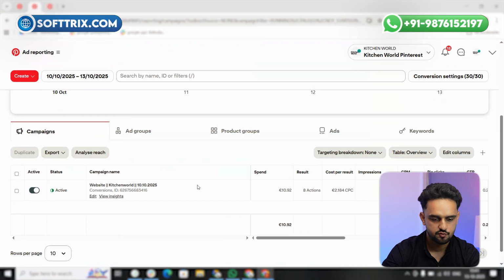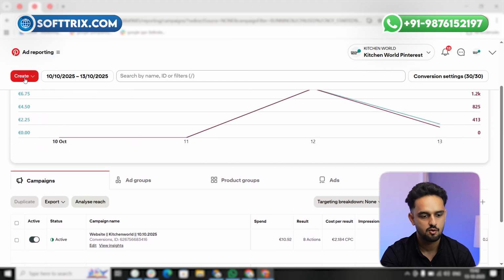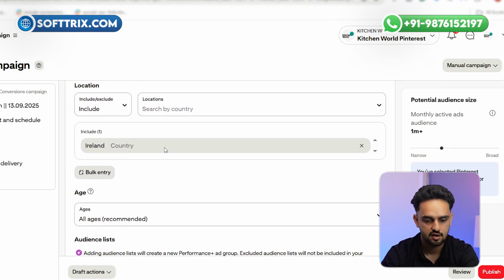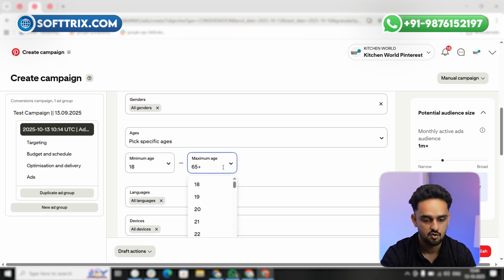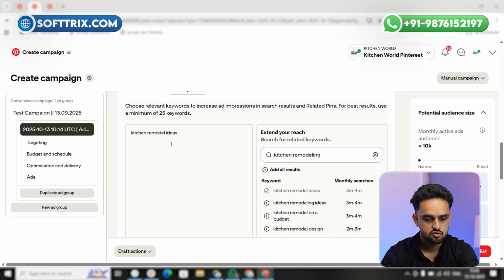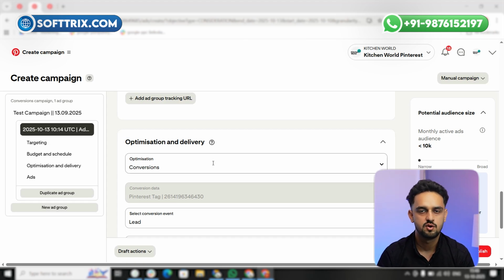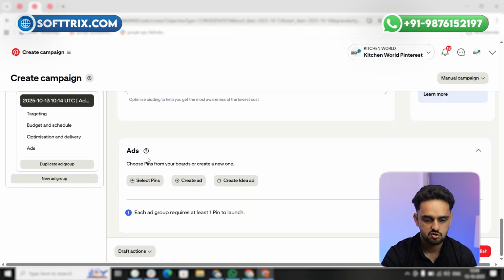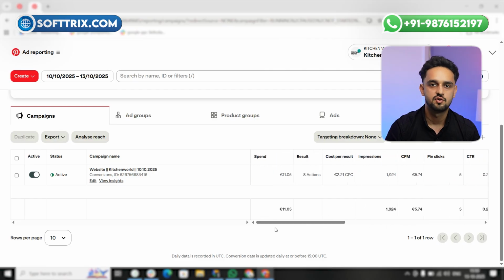How to Create a Pinterest Ads That Actually Convert [Step by Step Setup] Strategy & Optimization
Pinterest isn't just for inspiration boards - it's a visual search engine with 578M monthly users actively shopping and discovering brands. In this comprehensive tutorial, you'll learn exactly how to set up Pinterest ads that capture customers in "planning mode" when they're most ready to buy.

What You'll Learn:
Why Pinterest ads outperform other platforms for discovery-based purchases
Complete 10-step walkthrough to set up your first Pinterest ad campaign
Manual vs automated targeting strategies (and when to use each)
Performance+ AI features that optimize your campaigns automatically
Best practices for Pinterest ad creative that doesn't look like ads
Expert insights from a Pinterest ads agency owner
AI hacks to streamline your Pinterest marketing workflow

Timestamps:-
0:00 – Introduction
0:26 – What is a conversion campaign?
1:02 – Creating lead events in Pinterest Ads
1:37 – Starting a conversion campaign: Step by step
2:28 – Naming your campaign and ad group
2:40 – Setting budget and location
3:01 – Choosing age groups and targeting options
3:52 – Selecting devices and languages
4:10 – Performance Plus vs. manual campaign control
4:32 – Keyword targeting for your campaign
5:10 – Choosing ad placement: Browse vs. Search
5:31 – Difference between conversion and awareness campaigns
5:59 – Selecting lead events for conversion tracking
6:33 – Creating and adding your ad pin
7:19 – Publishing your campaign and reviewing results
7:57 – Conclusion & how to get help

Today we’ll learn Pinterest Ads 📌 – how to create a conversion campaign 🔄.

A conversion campaign 🤔 is when people click your ad 💻, visit your website 🌐, fill a form 📝, and you get a lead ✅.

Step 1: Conversion Option ⚙️
Go to the dashboard 🖥️ → Conversion 📅 → Create lead event 📊 to track conversions 📈.

Step 2: Start Campaign 🏁
Create new campaign ➕ → Objective: Conversion 🎯 → Name & date 💡📆.

Step 3: Ad Group 👥
Set name, budget 💵, location 🌍, age 👶👦👨, language 🗣️.

Step 4: Targeting 🎯
Turn off Performance Plus ⚡ → Use keywords 🔑 → Choose placement 🖼️.

Step 5: Conversion Event 📝
Select lead event ✅ → Track form submissions 🎉 → Count conversions 🏆.

Step 6: Create & Publish Ad 🖼️
Add ad 📌 → Add URL 🌐 → Click Publish 🚀.

Step 7: Track & Optimize 📈
Monitor impressions 👀, CPM 💲, and results 📊.

This is how you create a Pinterest conversion campaign 🔄 and get leads 💼.

Questions ❓? Call 📞 or comment 💬.
Thanks 🙏!

~~~Suggested Titles~~~

How to Create a Pinterest Conversion Campaign Step by Step 2025
Pinterest Ads Tutorial: Conversion Campaign Setup for Beginners
Step-by-Step Guide to Pinterest Conversion Campaigns That Get Leads
Pinterest Marketing 2025: Create High-Converting Conversion Ads
Pinterest Ads Strategy: How to Build a Conversion Campaign Easily
Generate Leads with Pinterest Conversion Campaigns | Full Tutorial
Pinterest Ads for Beginners: Lead Generation Campaign Setup
Ultimate Guide to Pinterest Conversion Ads Step by Step
How to Run Pinterest Conversion Campaigns That Actually Convert
Pinterest Ads 2025 Tutorial: Step-by-Step Conversion Campaign Guide